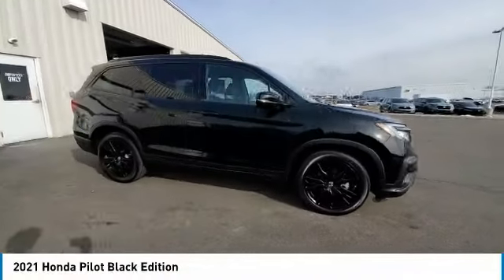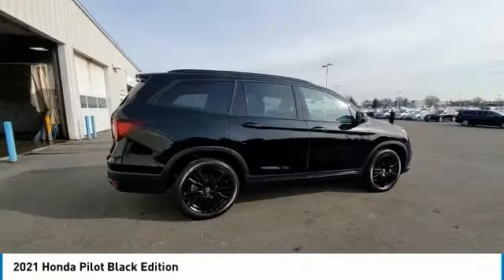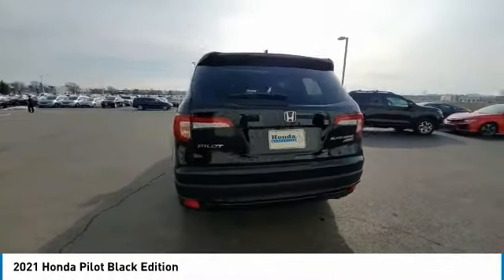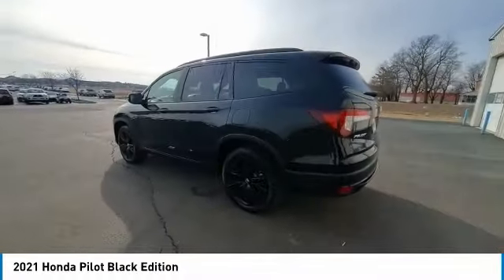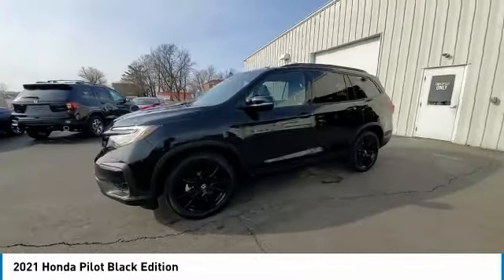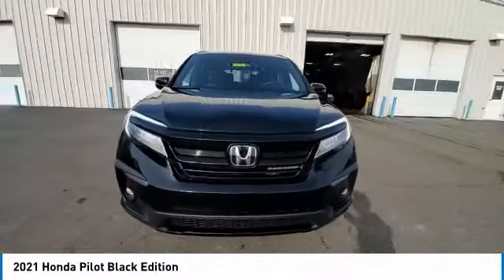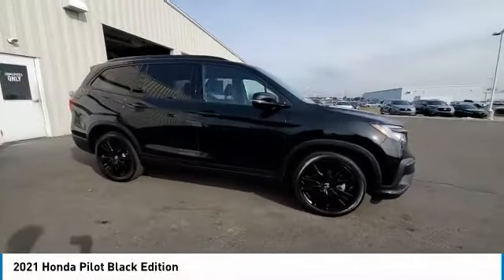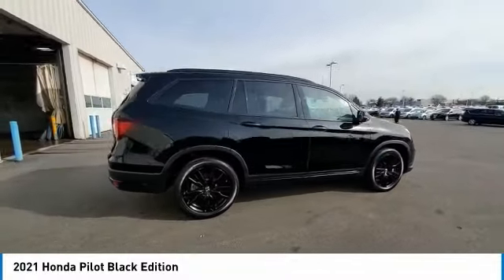2021 Honda Pilot Marysville, Dublin, Delaware, Worthington, Marion, OH MB057398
2021 HONDA PILOT Marysville, OH
Stock# MB057398

Honda Marysville
640 colemans Crossing Blvd

Of all the used cars for sale in Ohio this all wheel drive 2021 Honda Pilot Black Edition features an impressive 3.5 Engine with a Crystal Black Pearl Exterior with a Black Leather Interior. With only 36,975 miles this 2021 Honda Pilot is your best buy in Columbus, OH.

*TECHNOLOGY FEATURES:* This 2021 Honda Pilot represents one of many of Honda Marysville used vehicles for sale in Columbus, OH and includes: Wireless Headset, Steering Wheel Audio Controls, Steering Wheel Controls, Anti Theft System, Memory Seats, Steering Wheel Cruise Control, Aftermarket Anti Theft System, SiriusXM Satellite Radio, Garage Door Opener, Memory Mirrors, Outside Temperature Gauge

*STOCK# MB057398* Honda Marysville has this 2021 Honda Pilot Black Edition ready for a quick sale today. Don't forget Honda Marysville will buy or trade for your car, truck, SUV, van, motorcycle and/or ATV!

Honda Marysville of Marysville, Dublin, Urbana, Lima, Delaware, Marion, OH. You can also visit us at, 640 Coleman's Blvd Marysville OH, 43040 to check it out in person!

*MECHANICAL FEATURES:* Scores 26.0 Highway MPG and 19.0 City MPG! This Honda Pilot comes Factory equipped with an impressive 3.5 engine, an automatic transmission. Other Installed Mechanical Features Include Heated Mirrors, Power Windows, Power Mirrors, Traction Control, Power Passenger Seat, Cruise Control, Tire Pressure Monitoring System, Disc Brakes, Intermittent Wipers, Power Steering, Variable Speed Intermittent Wipers, Tachometer, Trip Computer

*EXTERIOR OPTIONS:* Whether driving to From New Albany to Westerville, you'll arrive in style with exterior options like: Color Matched Bumpers, Roof / Luggage Rack, Rear Window Wiper, Auto Headlamp, Spoiler / Ground Effects

*Used Cars Columbus Ohio:* with over 363 Honda used cars for sale at our Columbus, OH Honda dealership. Honda Marysville has the used cars Columbus, Ohio shoppers trust for safety, reliability and service. This week you'll select from one of the 34 Honda Pilot suvs like this Crystal Black Pearl 2021 Honda Pilot Black Edition that we have in stock!